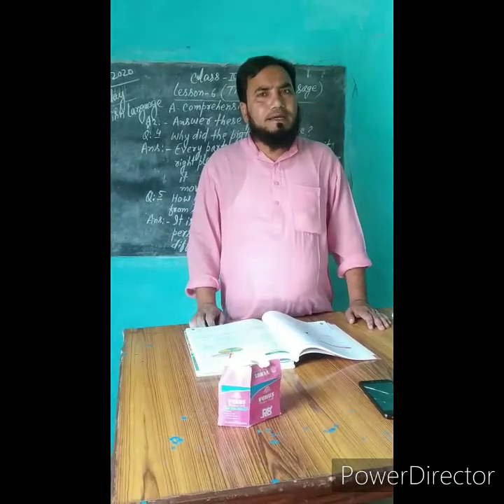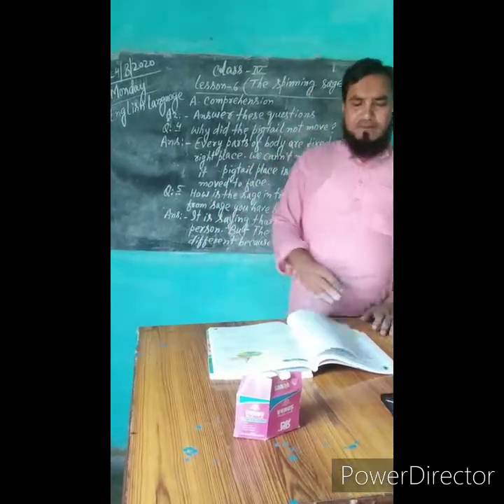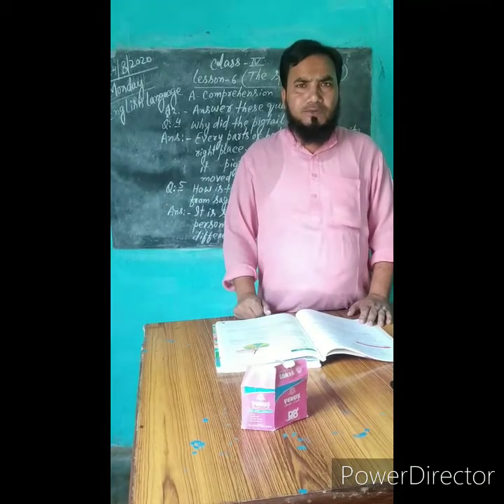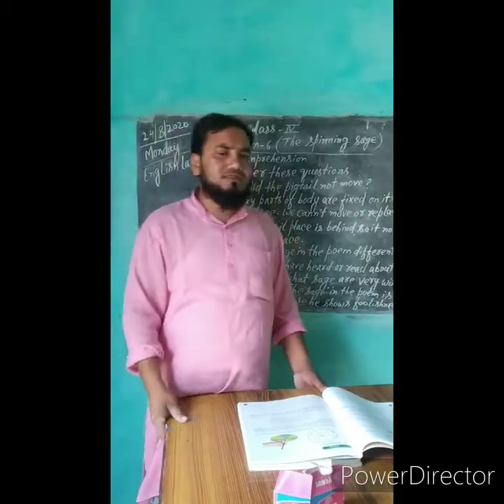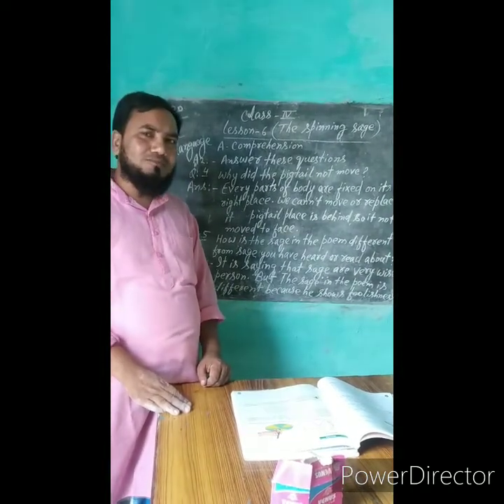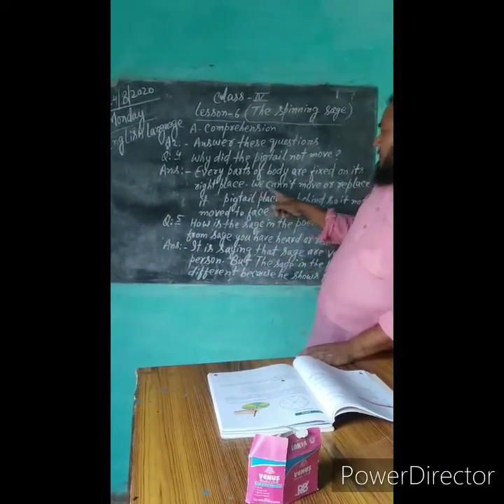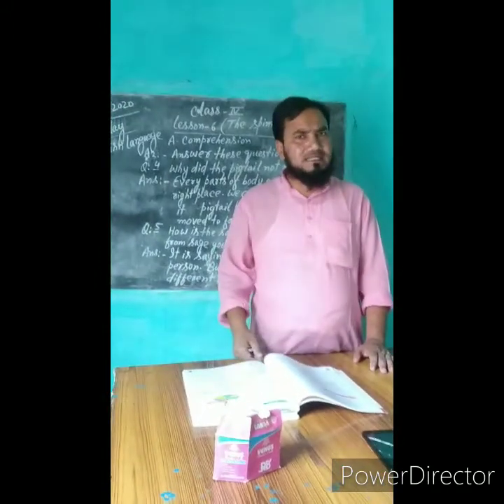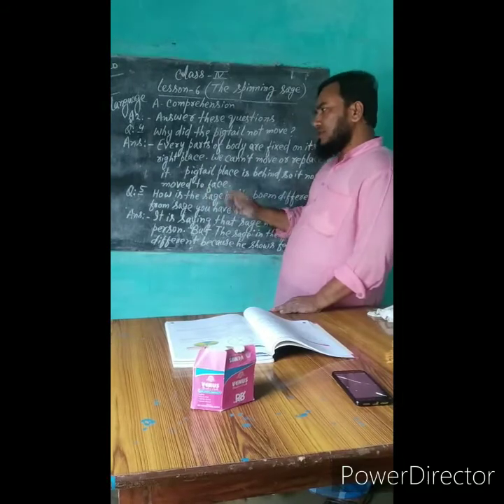English language class 4 Lesson 6 (4th days)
imteyaz's kidz zone, IMKZ:- This video is continuing of class 4 English language Lesson 6 The spinning sage.If it is useful for you then please watch, share and subscribe my channel.